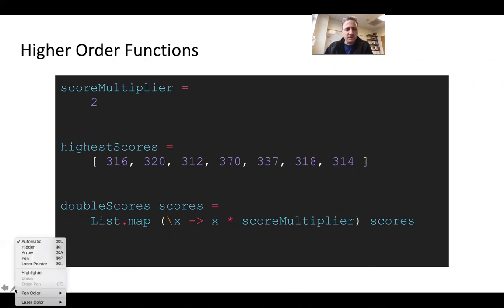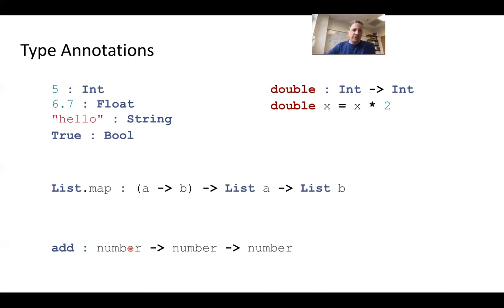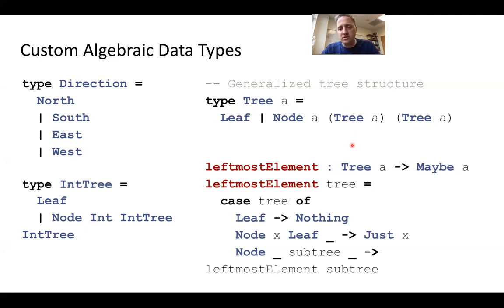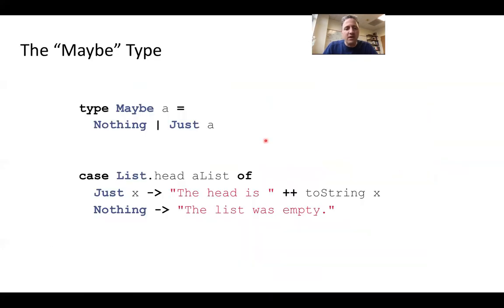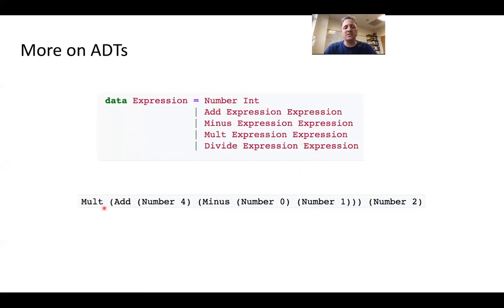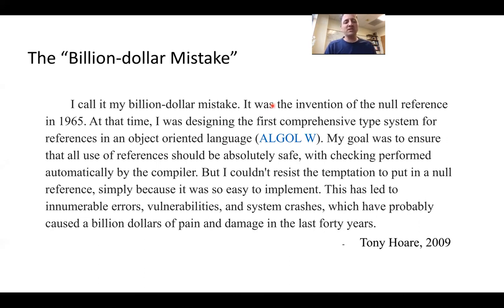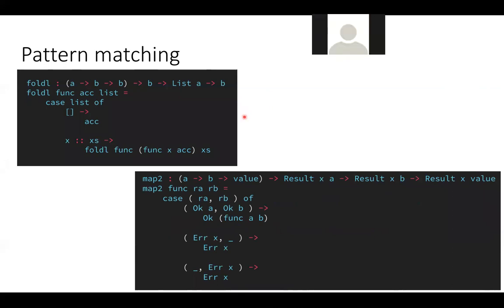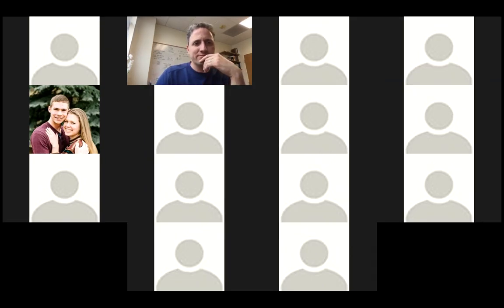CS 330 Elm part 2